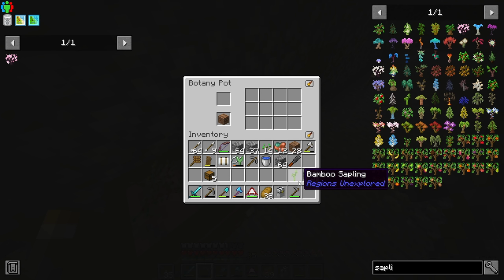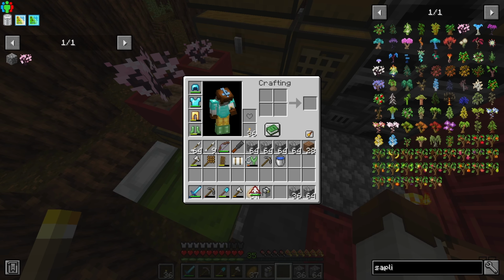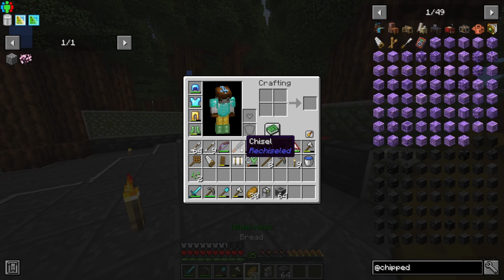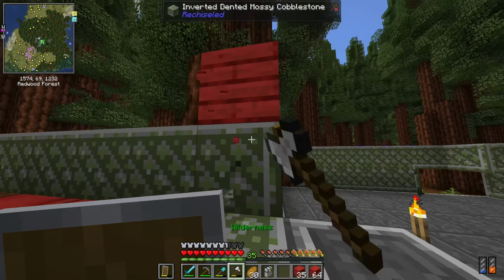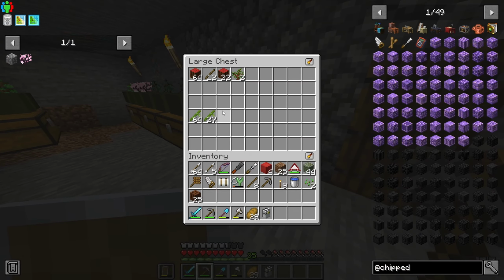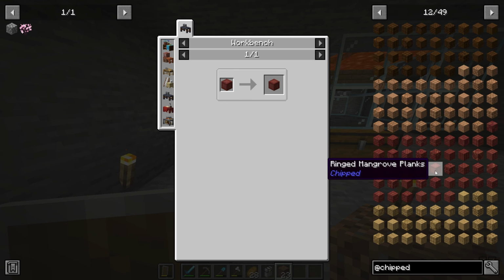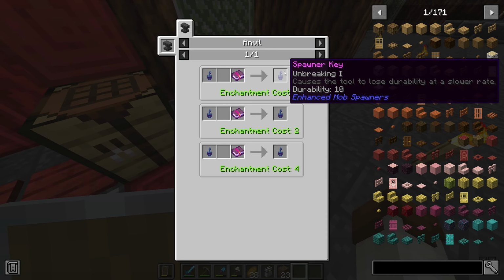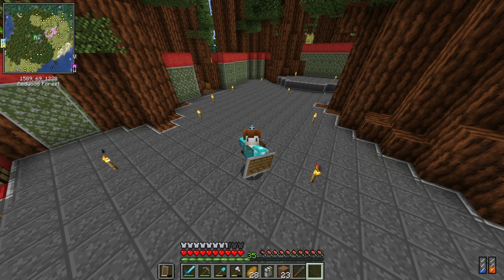Making a New HOME!!! Ep-9 | [Modded Minecraft 1.20.4] Vanilla Plus Let's Play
Heyhey!! In this epsidoe of Vanilla Plus we get to tearing down our old little home in the Redwood Forest and start making a much bigger house in it's place! I hope y'all enjoy this little house building episode :]

Subs at Upload - 1,501